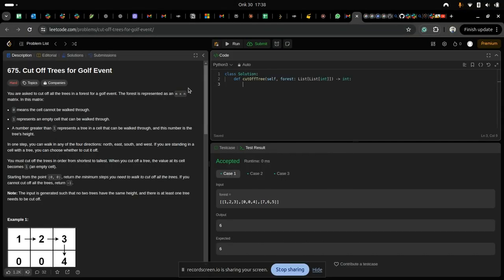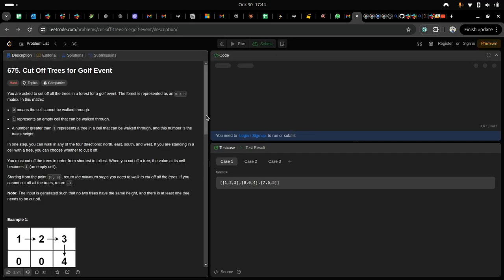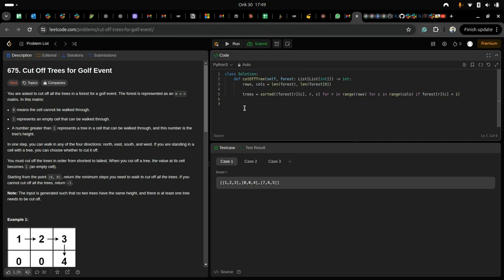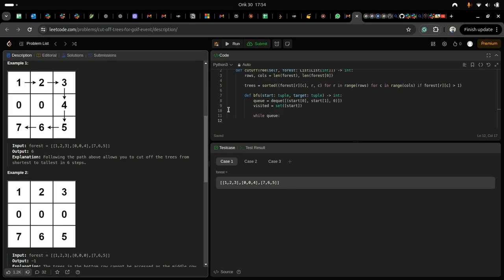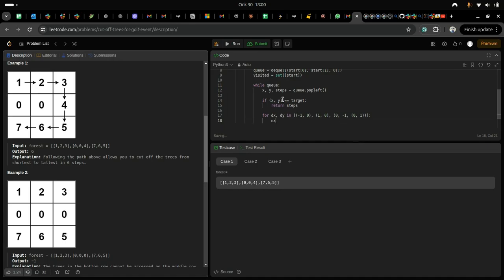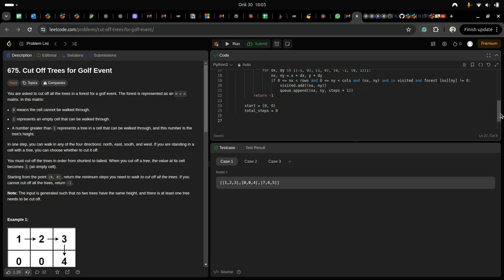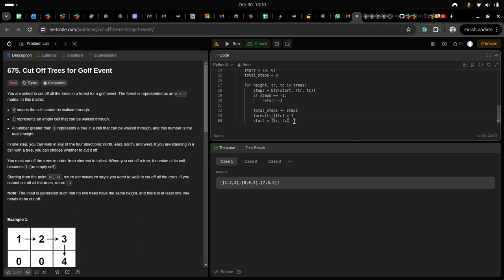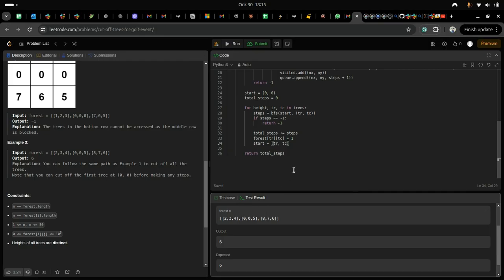Castro M - Python Challenge - Cut Off Trees Golf